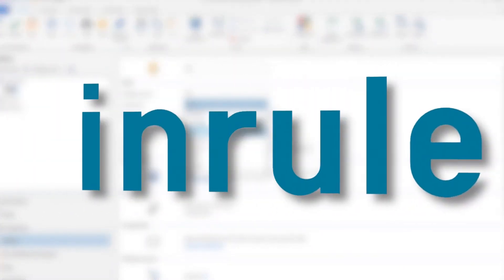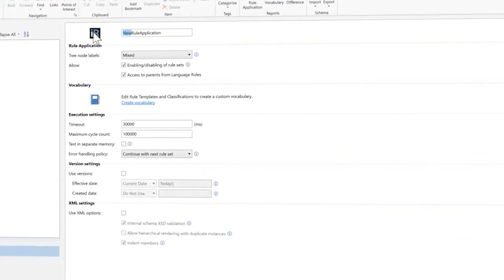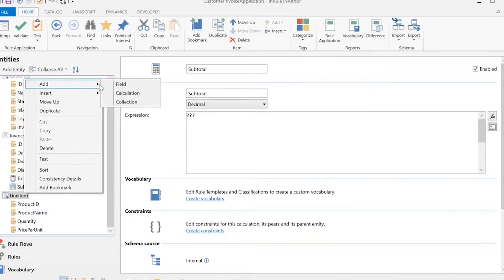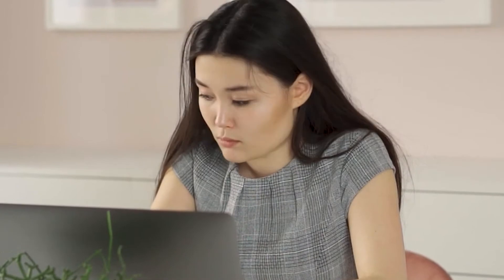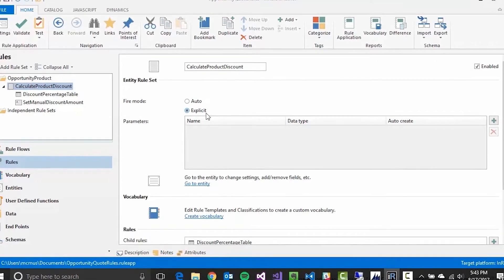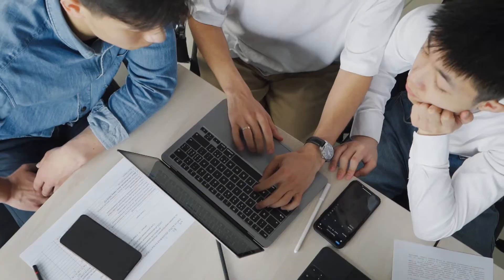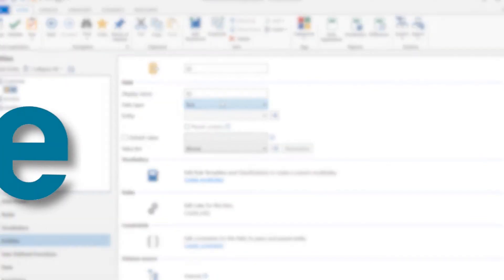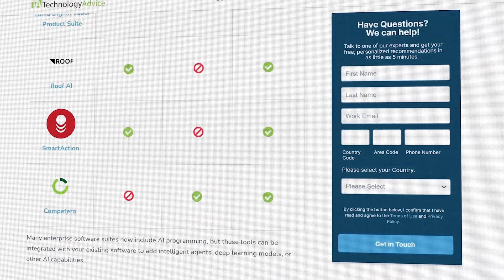InRule Overview - Top Features, Pros & Cons, and Alternatives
If you’re an analyst or a developer, you might love InRule. Whether you’re using HTML5, Windows, Java, or mobile packages, InRule can be used to perform logic changes without complex code modifications.

InRule’s automated intelligence seeks to give you the tools you need to improve business outcomes by making it easier for you to create logic circuits without writing a single line of code.

With a focus on creating great customer experiences, InRule will help you elevate applications to improve engagement strategies with real-time AI-powered decision-making.

➤ CHAPTERS
0:00 - Intro to InRule
0:34 - What is InRule?
2:39 - Alternatives to InRule
2:53 - Visit Our Website!